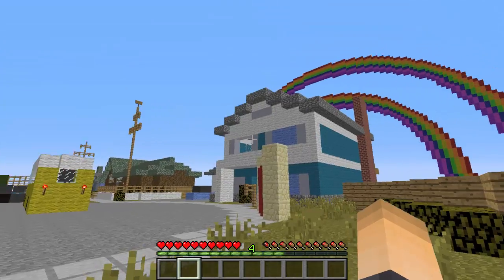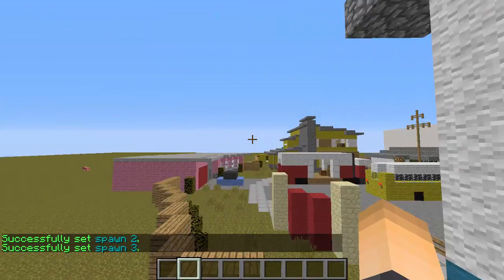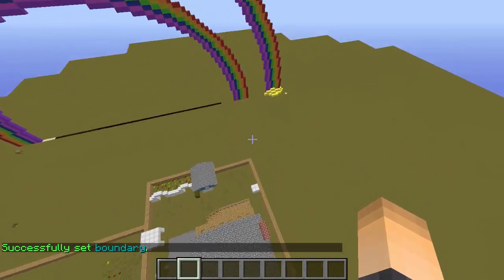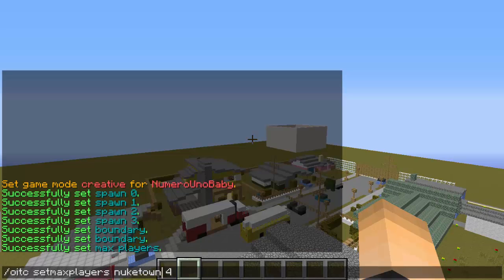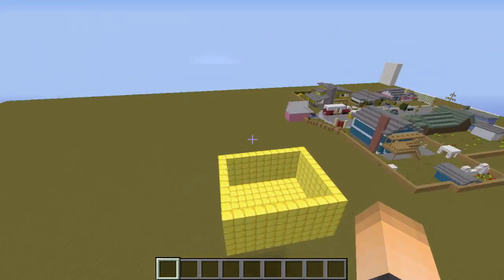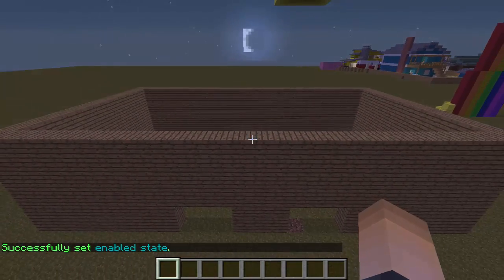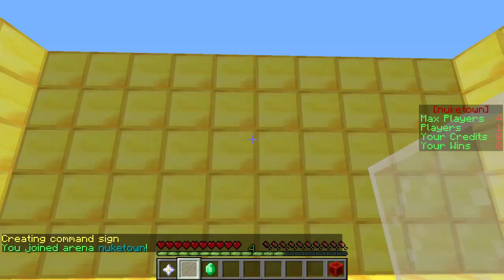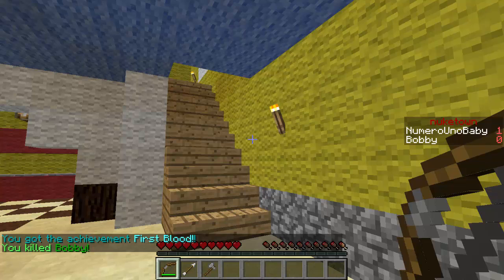Minecraft: ONE IN THE CHAMBER | Plugin Tutorial!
●▬▬▬▬▬▬▬๑PLUGINS๑▬▬▬▬▬▬▬▬●

Permissions ►
no perms needed

●▬▬▬▬▬▬▬๑ FAQ ๑▬▬▬▬▬▬▬▬●
FAQ: